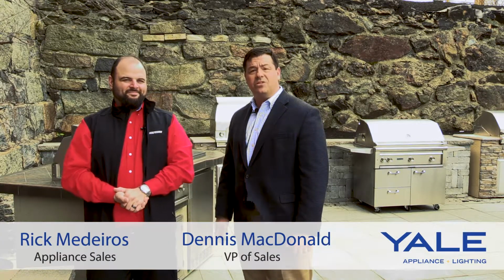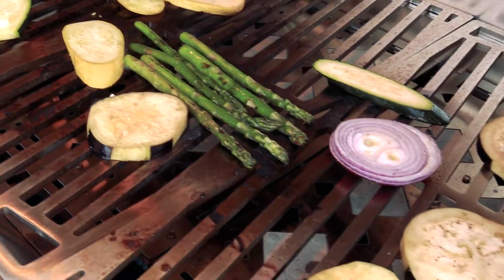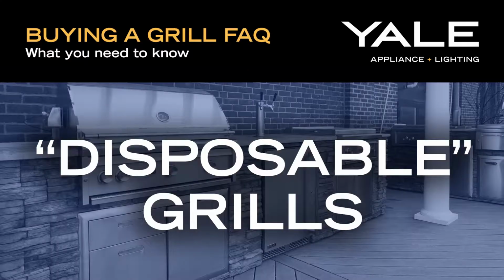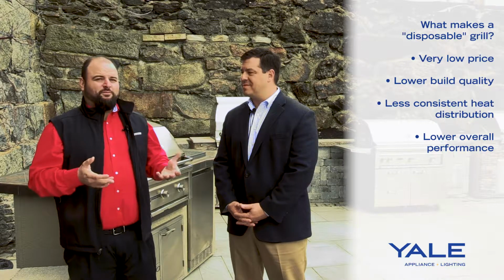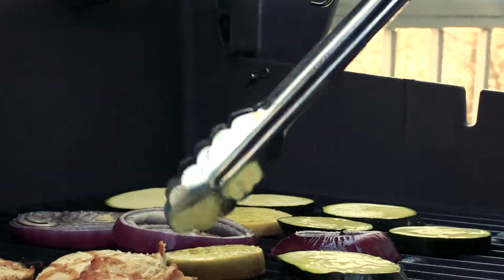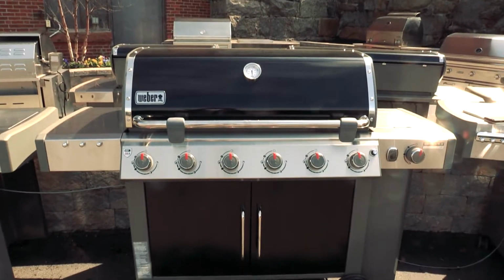BBQ Grills and Outdoor Kitchens - Frequently Asked Questions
Ultra-Premium Grills are the epitome of the outdoor cooking experience. With hybrid fuel options, large powerful burners, high-end materials and much more. The two most prominent brands in the Ultra-Premium market are Hestan and Kalamazoo.